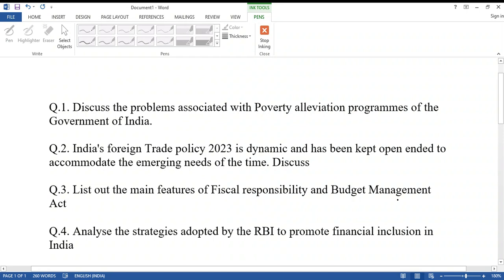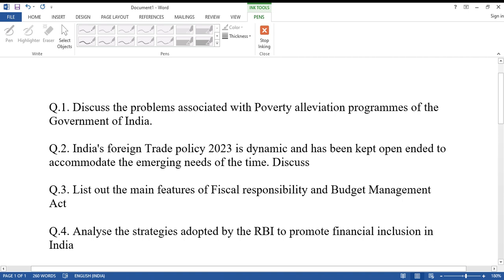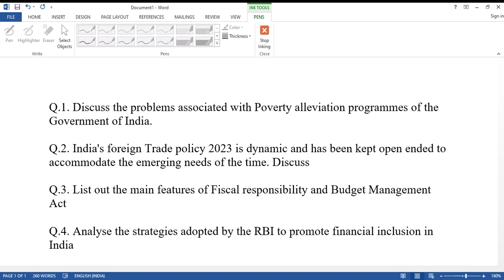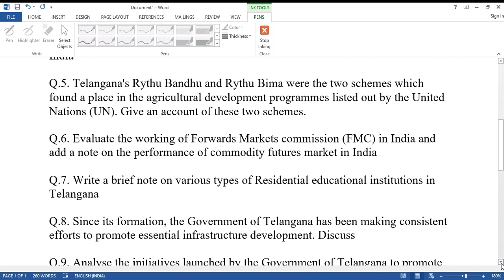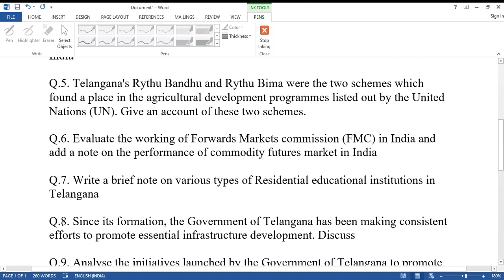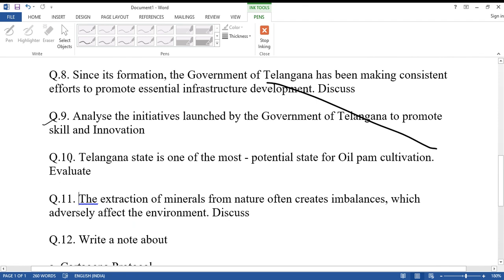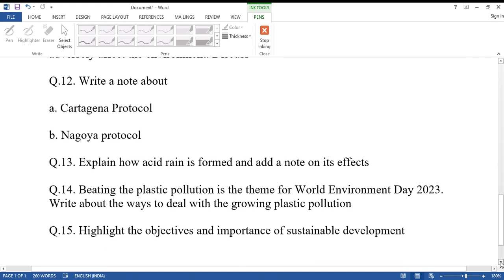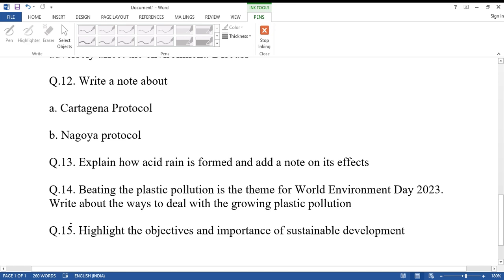TSPSC Group 1 Mains I 15 Model questions I Set 6 I aspirantsclass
TSPSC Group 1 Mains exam 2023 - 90 days study course